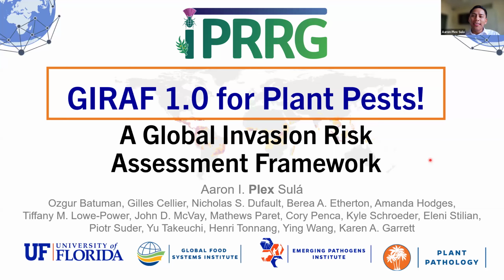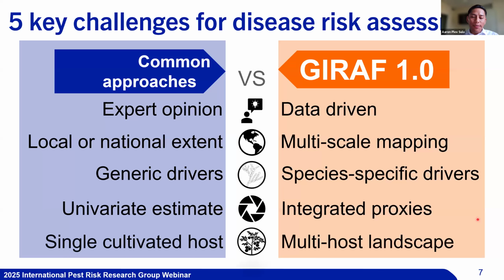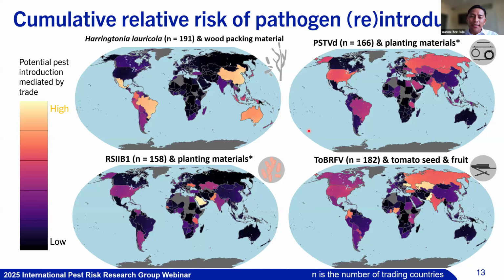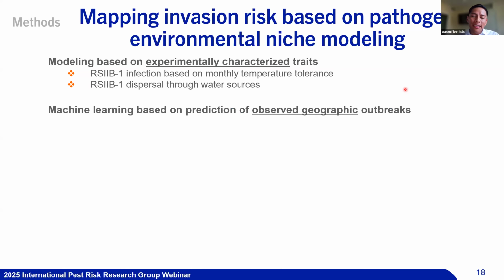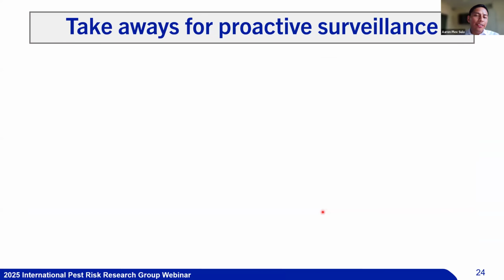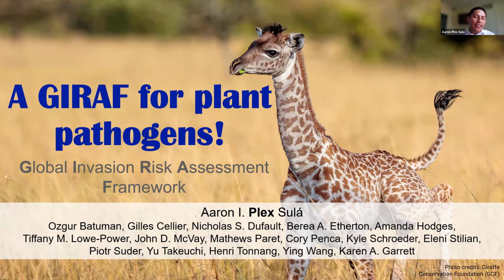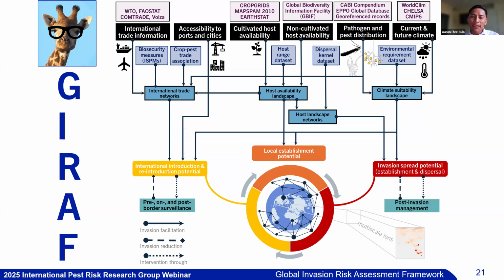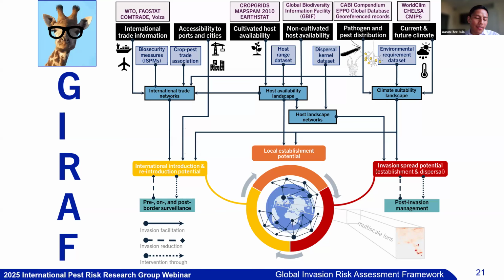IPRRG Webinar Series #23 Aaron Plex Sulá 10 Dec 2025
The 23rd video in our webinar series, presented by Aaron Plex Sulá, University of Florida, "GIRAF 1.0 for Plant Pests! A Global Invasion Risk Assessment Framework". Abstract: Emerging and transboundary pests are a growing concern for global agroecosystem protection. Invasion risk analyses evaluate the drivers of pathogen invasions, but they generally do not integrate across drivers to quantify potential worldwide spread. We propose GIRAF 1.0 to quantify, integrate, and map four geographic risk factors for pathogen invasions – international trade of high-risk commodities, cropland accessibility to ports and cities, multi-host landscapes, and abiotic factors. We applied GIRAF 1.0 to evaluate potential scenarios for the global introduction, establishment, and spread of five transboundary pests. These pests have a pandemic or global invasion potential, affecting food security crops, ornamental industries, and natural ecosystems. They represent a range of reproduction and survival strategies, transmission modes, and taxonomic groups. We identified locations where abiotic factors are favorable in Europe and Southeast Asia for Ralstonia solanacearum phylotype II sequevar 1, Tomato brown rugose fruit virus, and Potato spindle tuber viroid, and in the Americas and Western Europe for laurel wilt (Harringtonia lauricola) and tomato leafminer (Phthorimaea absoluta).  Host communities for each pest are in ~22-41% of Earth’s land surface. The United States ranked among the top five countries in the world with a high trade-mediated (re)introduction potential for the first three pathogens. GIRAF 1.0 provides key starting points for proactive surveillance prioritization and global biosecurity against the potential expansion of invasive pests, supporting transnational phytosanitary agencies and global food industries.